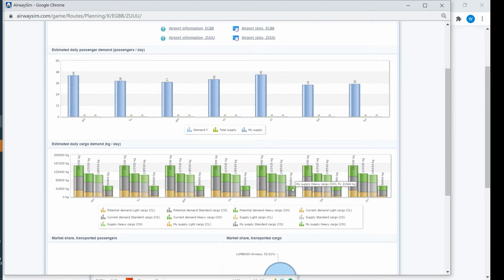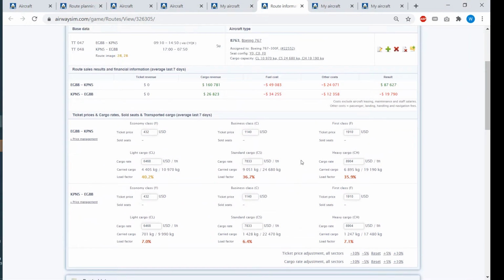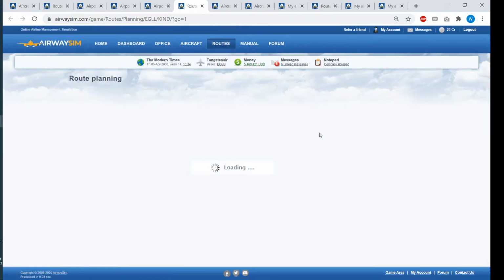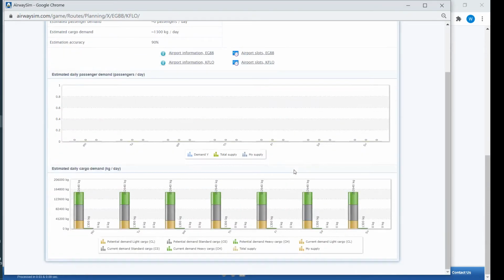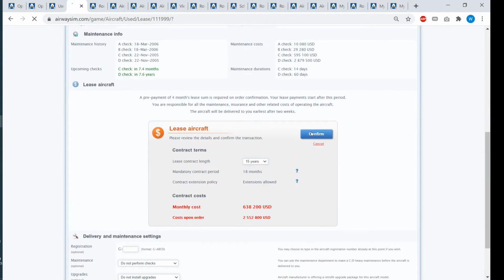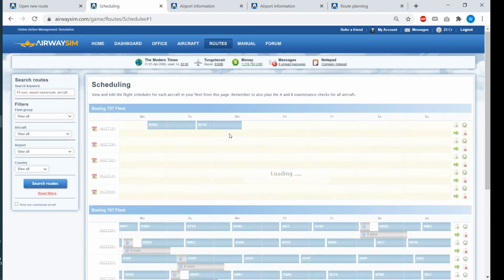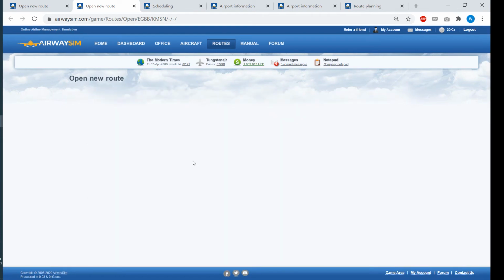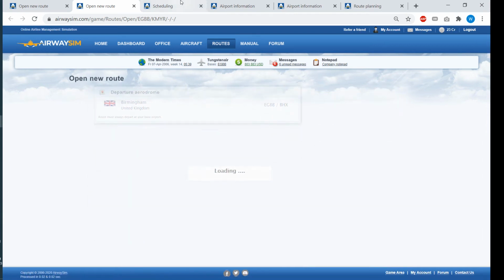Airway Sim Episode 12: Birmingham To The Top- Using City Based Cargo Demand